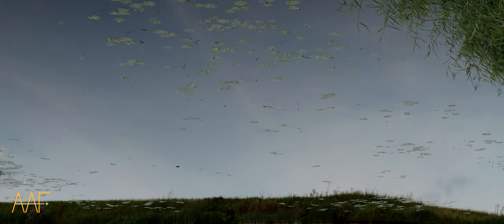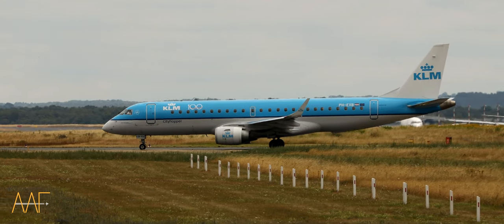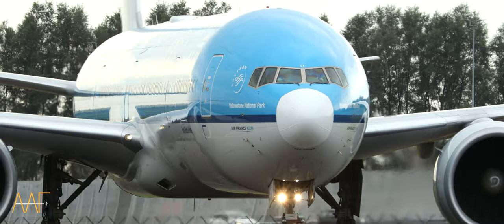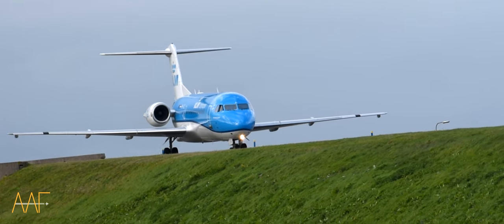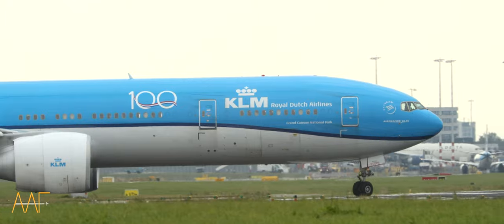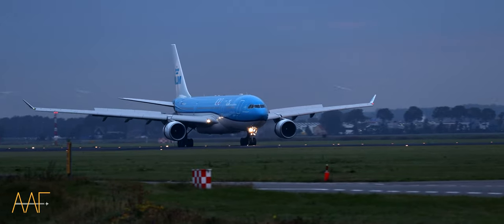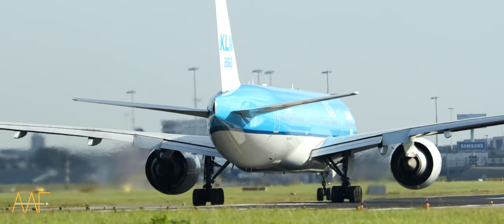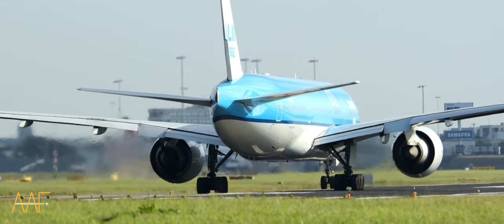100 Years KLM | An Aviation Film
100 Years KLM - An Aileron Aviation Films Production

Some of you probably have guessed that this video is coming after knowing that we went to Schiphol last month. So here it is, our aviation film celebrating 100 Years KLM. KLM is kind of the 'real' oldest airline in the world because itself exists since 1919 while British Airways chose a date at which an airline was founded that later merged into British Airways which itself was founded in 1978.
We decided to include ATC this time because recording is allowed in Amsterdam, and not forbidden like in Germany and Great Britain. Tell us what you think about it, is it too loud, too silent or do you prefer aviation films without ATC?

We hope you enjoy this one!

Chantal & Ole ✈

Huge Thanks to our patreons Mario Siedersleben and David Sandell!
We really appreciate your fantastic support, thank you so much!

ATC: EHAM Tower (18C/36C and 09/27) and Tower West (18R/36L) provided by liveatc.net

We get a small comission when you purchase something via this link. The price for you stays the same but if you want to support us that is an easy way.

Main Lens
800mm lens
Tripod head
SD card
Polarizing filter
40TB NAS
Camera bag

This video is property of Aileron Aviation Films and may not be used in any way without our written permission.